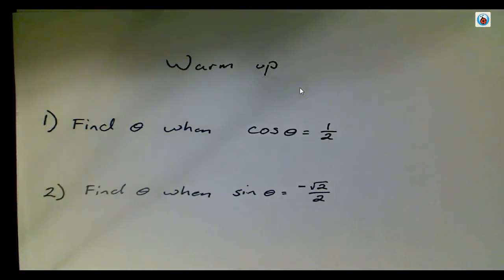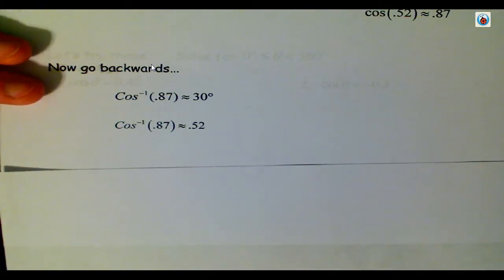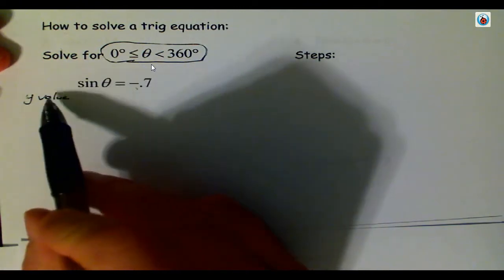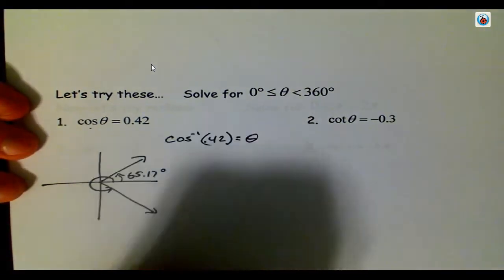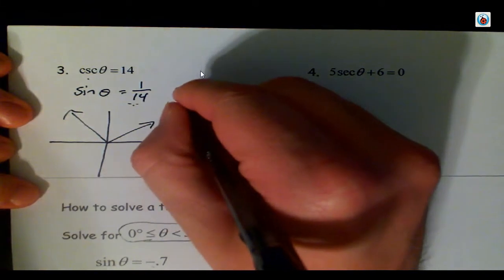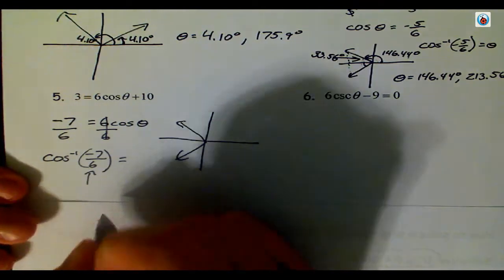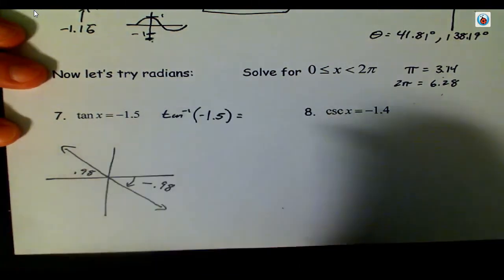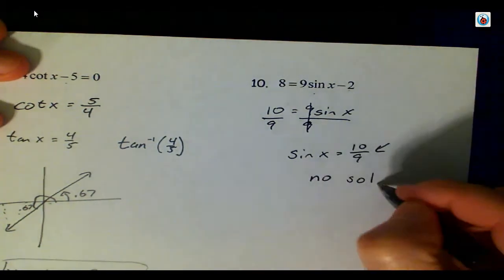Solving Trig. Equations